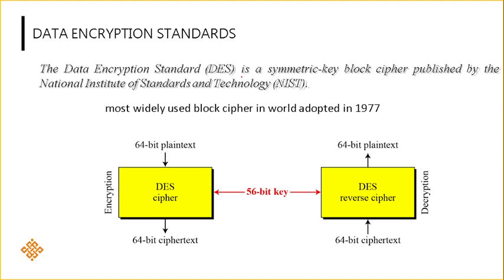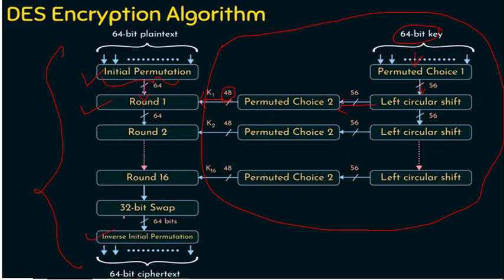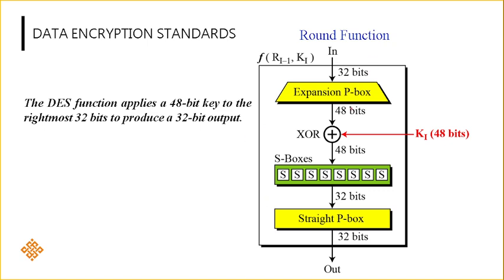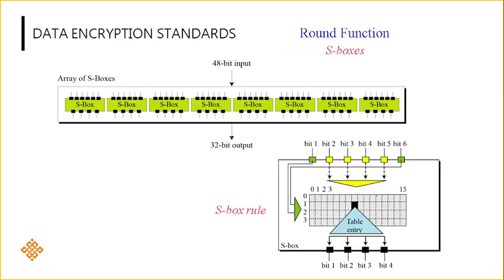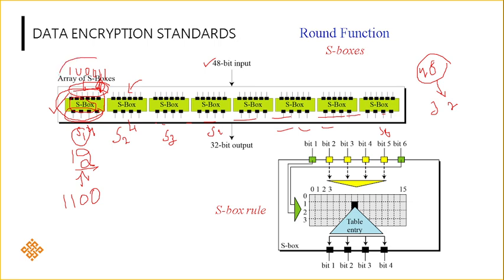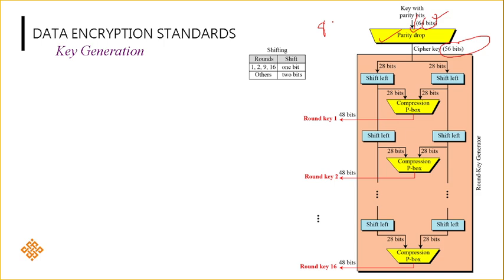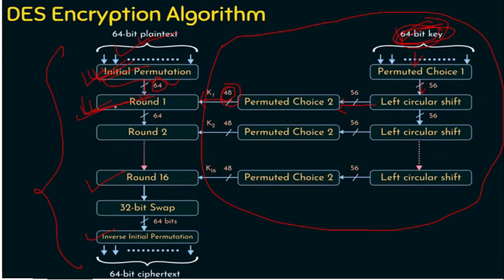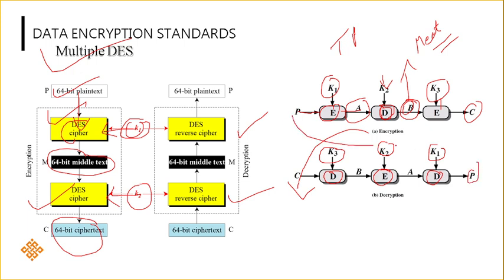DES || DATA ENCRYPTION STANDARD || SYMMETRIC ENCRYPTION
DES Assignment:
Explain the role of the Feistel structure in DES.
Why is DES considered insecure in modern cryptography?
Compare DES with AES in terms of security and performance.
Write a simple Python program to implement DES encryption and decryption using an existing library.

NOTE: Put Solution In Comment Box